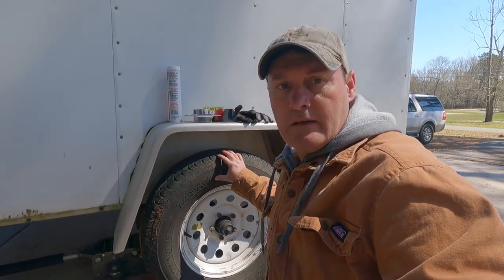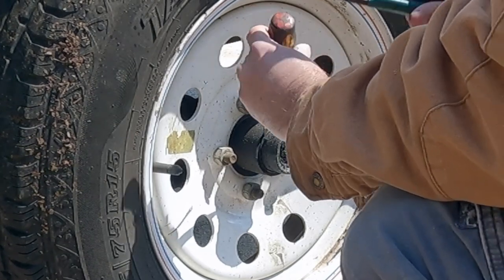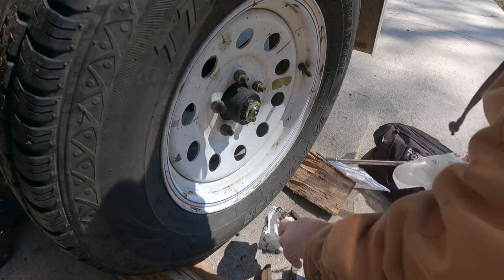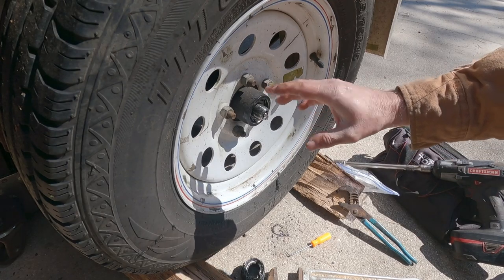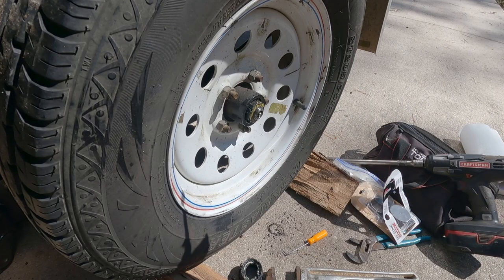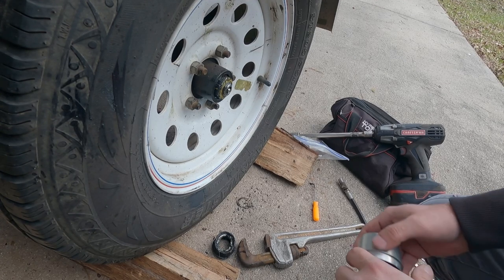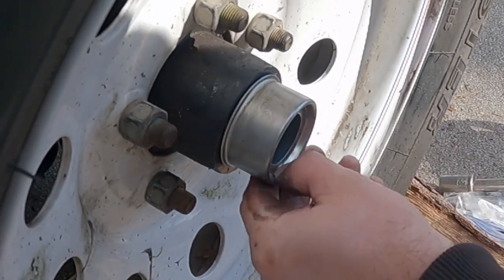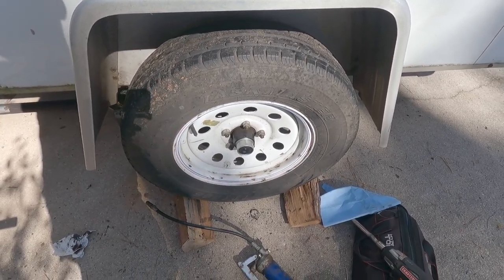I attempt to set the proper wheel bearing tension on my cargo trailer.. What could go wrong???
In this video I set the proper tension on the wheel bearing to seat it in the hub. With a new dust cap and some new grease she's ready to hit the open road again.

This is not a how to video. This is a how I do it video. Always check your manufacturers recommendations for your specific equipment. You are responsible for what you do.